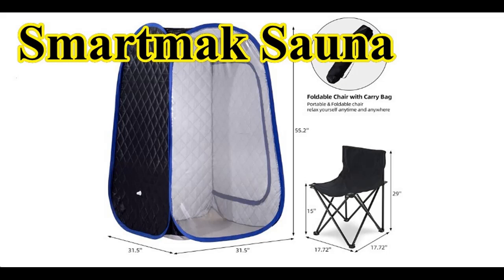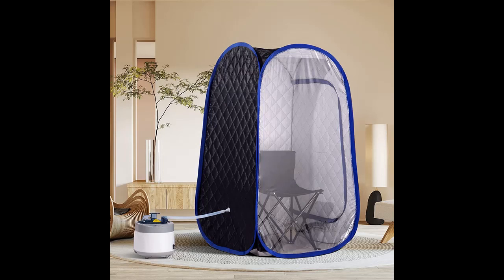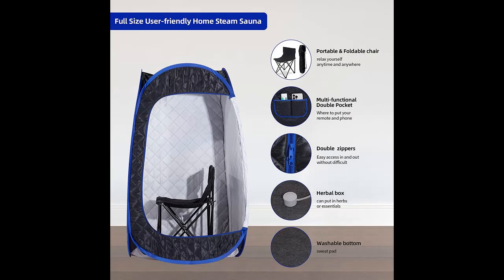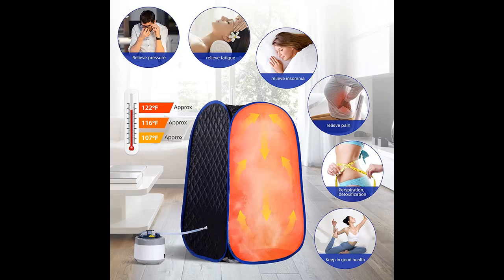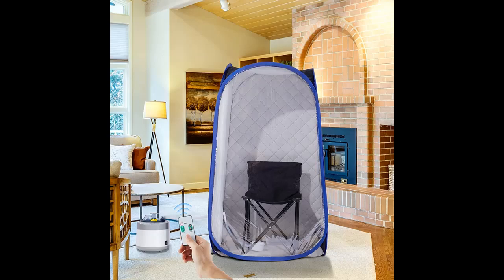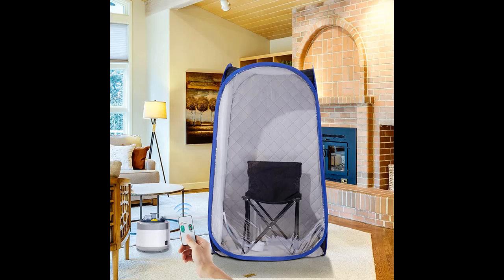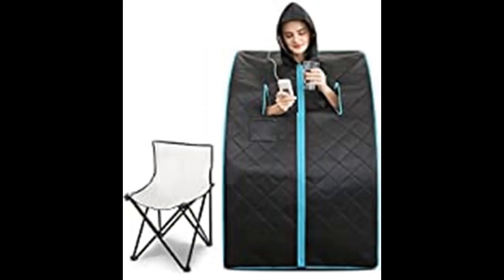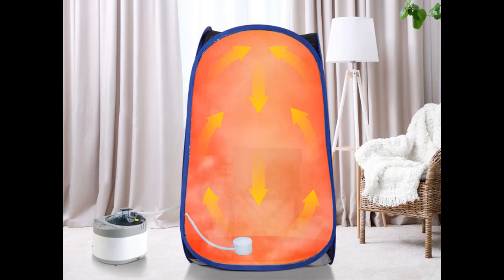Smartmak Full Size Portable Steam Sauna Set : Key features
✔️What's features highlight? Smartmak Full Size Portable Steam Sauna Set, One Person Home Spa Sauna Room for Relaxation, 4L Large Steamer with Remote Control, Timer, Upgraded Foldable Chair (L31.5 x W31.5 x H55.1, BlackBlue) [FULL-DETAILS]➤➤➤

Smartmak Full Size Portable Steam Sauna Set, One Person Home Spa Sauna Room for Relaxation, 4L Large Steamer with Remote Control, Timer, Upgraded Foldable Chair (L31.5 x W31.5 x H55.1, BlackBlue)